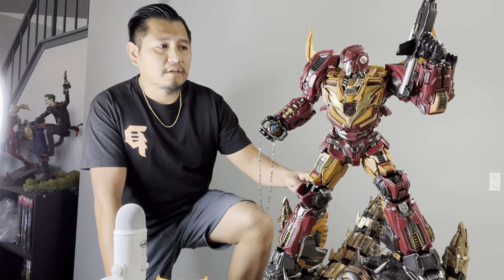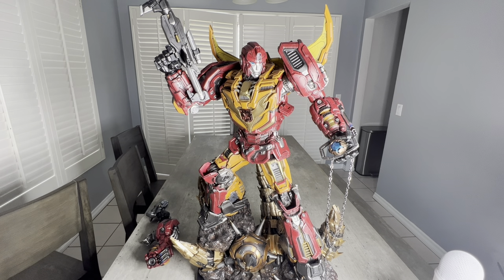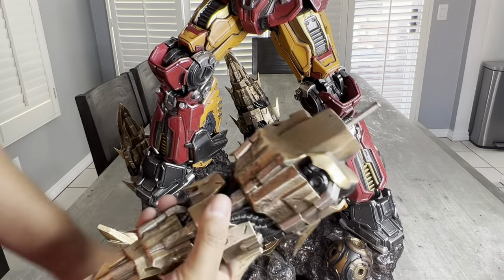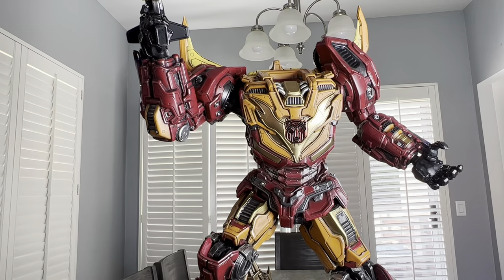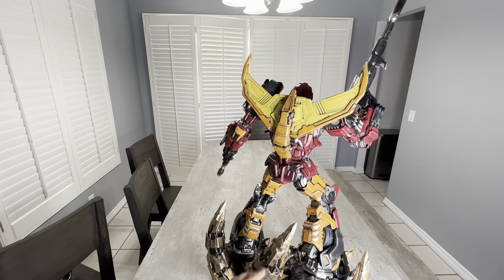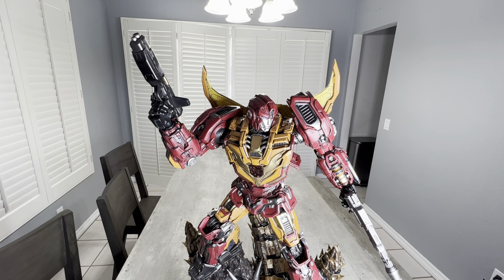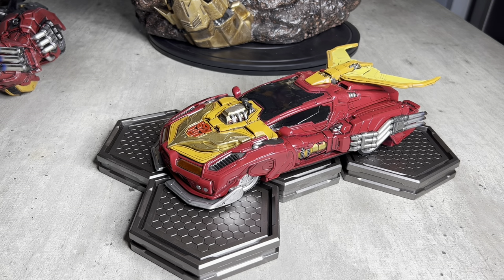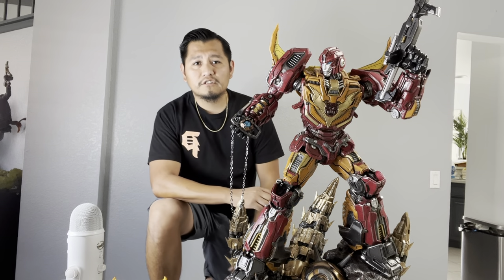XM Studios Transformers Rodimus Prime | Unbox and review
This my unboxing of the Transformers Rodimus Prime by XM Studios.
I kept saying the 87’ film! Sorry the 86.
1/10 Scale very beautiful piece.
Hit up the homie Anton Wu
Available as of now.